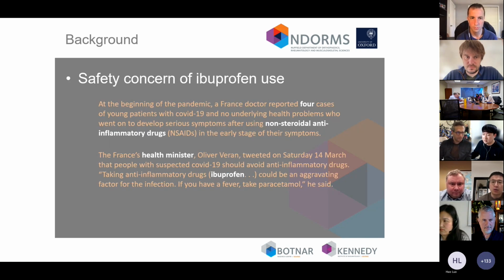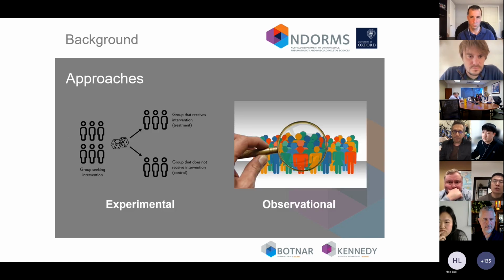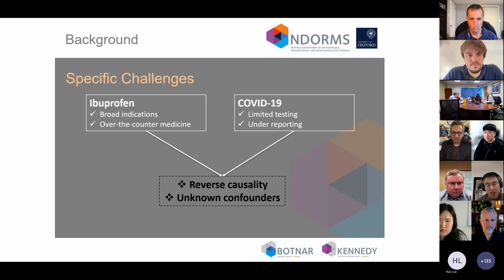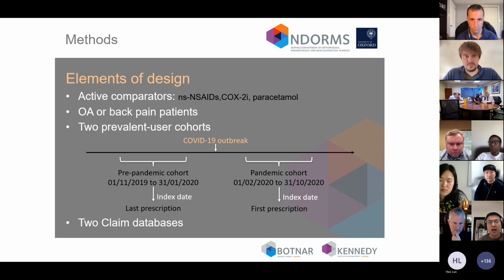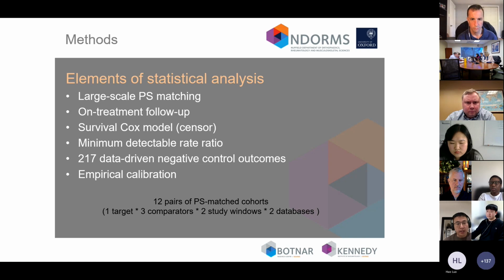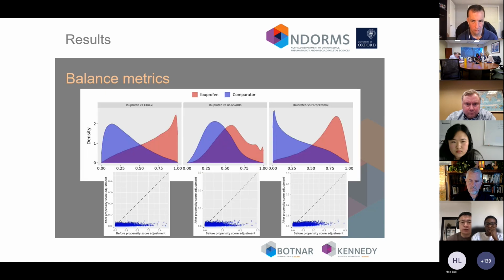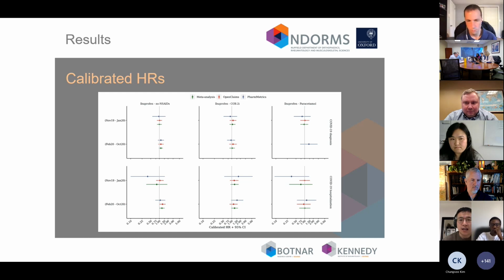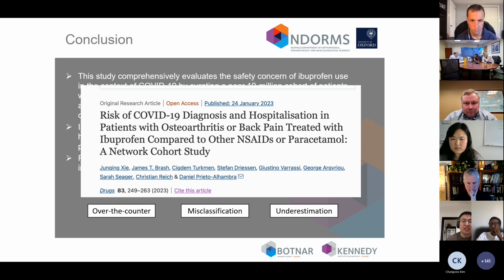Risk of COVID-19 Diagnosis & Hospitalisation in Patients with Osteoarthritis or Back Pain ... (Xie)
Study Title: Risk of COVID-19 Diagnosis and Hospitalisation in Patients with Osteoarthritis or Back Pain Treated with Ibuprofen Compared to Other NSAIDs or Paracetamol: A Network Cohort Study

Presenter: Junqing (Frank) Xie, DPhil Student & Research Assistant, University of Oxford

This presentation was part of the March 21 community call, which focused on recent studies from the OHDSI community. Recordings of all past Community Call presentations, as well as links shared during all updates, are posted